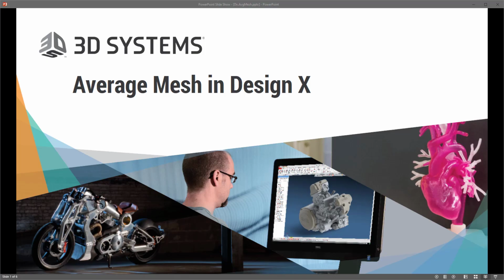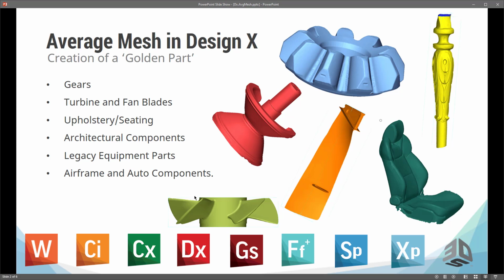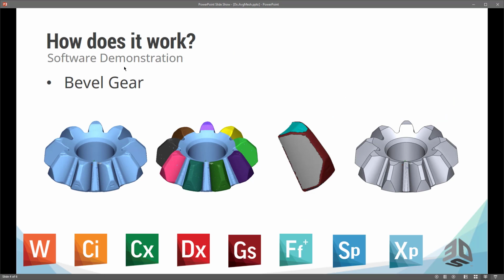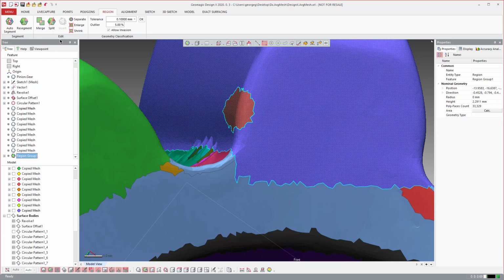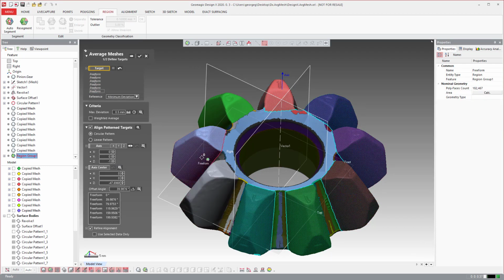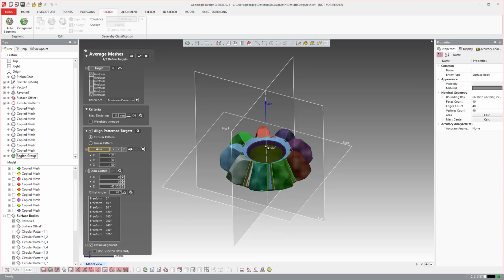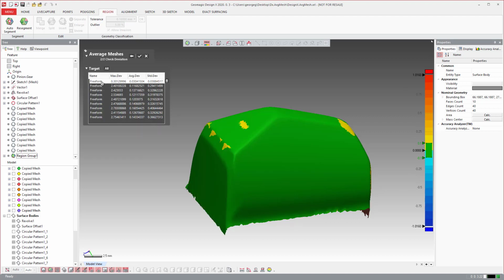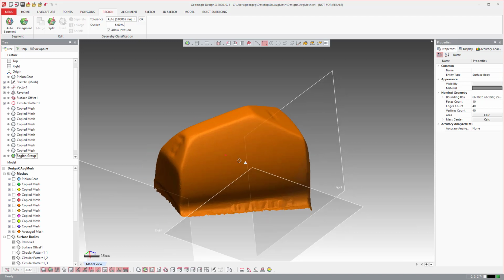Geomagic Design X - Average Mesh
In this video I show how to use the Average Mesh tool in Design X.

DX, Design X, reverse engineering, scan based design, laser scanner, white light scanner, blue light scanner, 2020, 3d modeling, 3d modeling from scan data, hard probe, probe RE, probe reverse engineering, Average Mesh, blade, gear